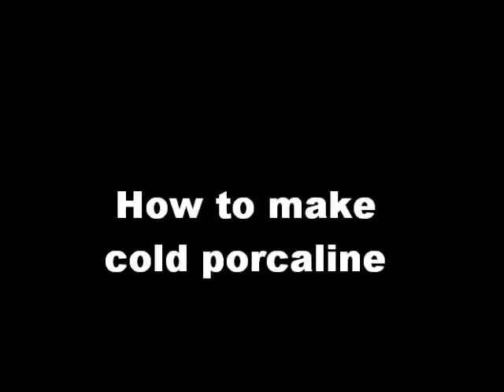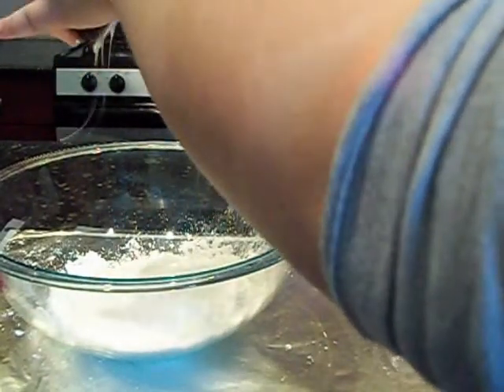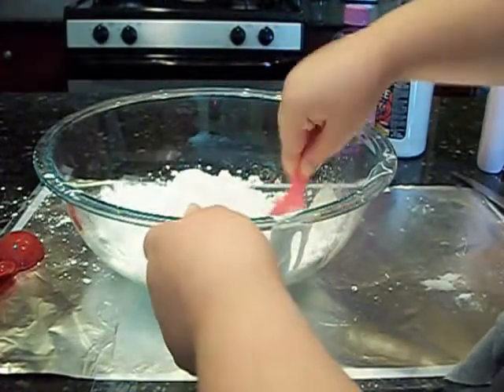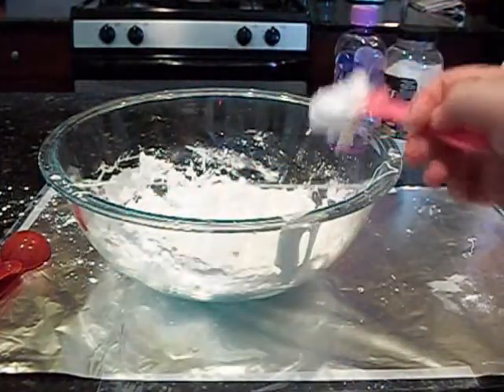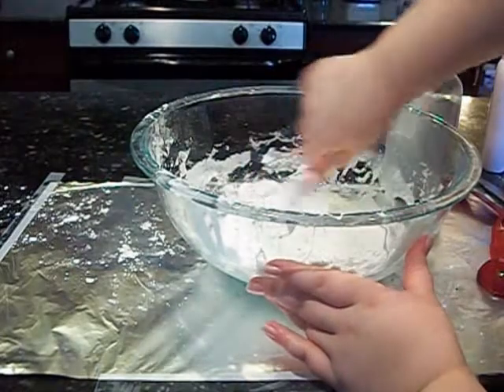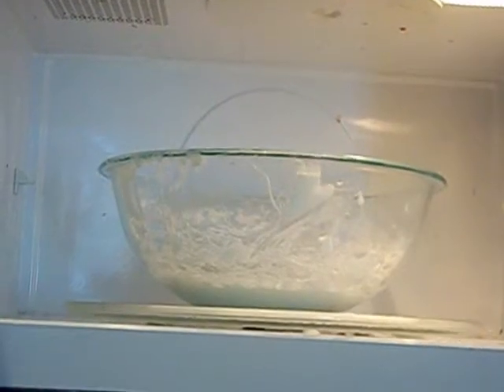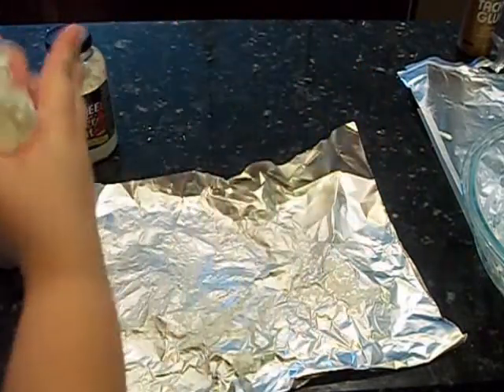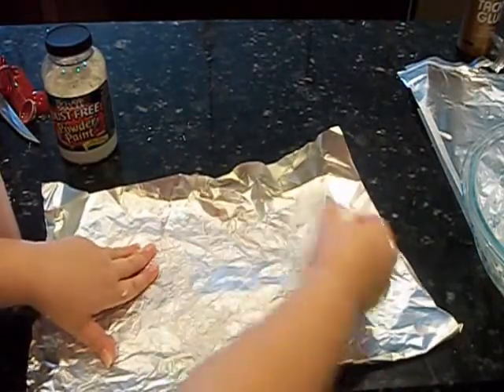How to make cold porcelain